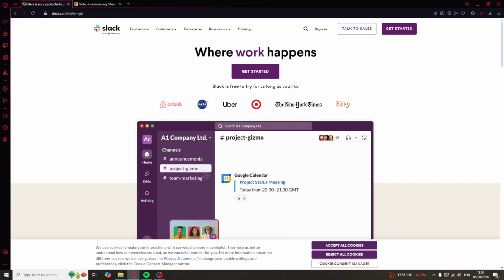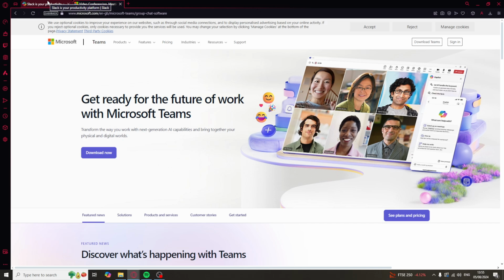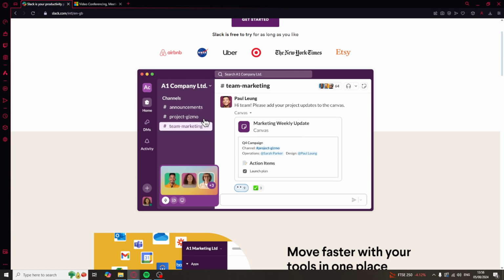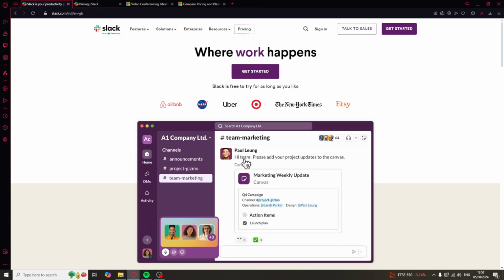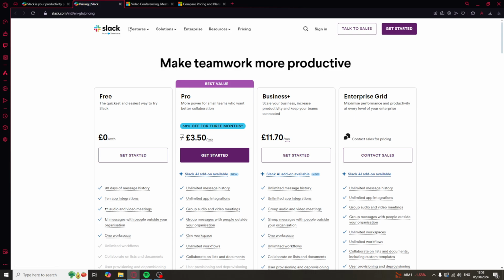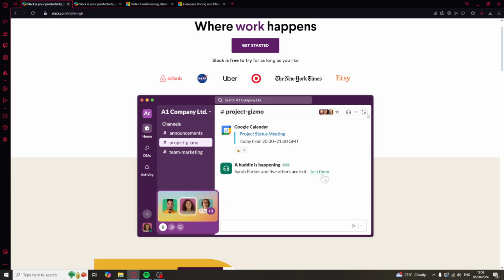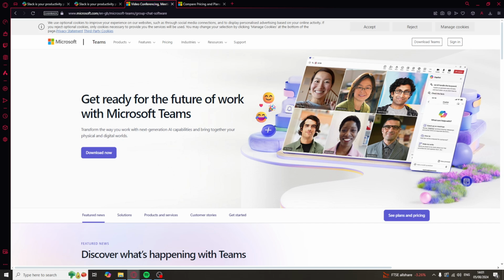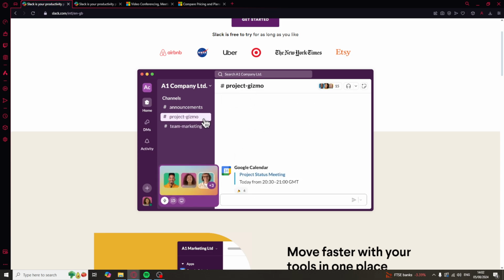Slack vs Teams - Which Should Your Business Use (2024 Comparison)